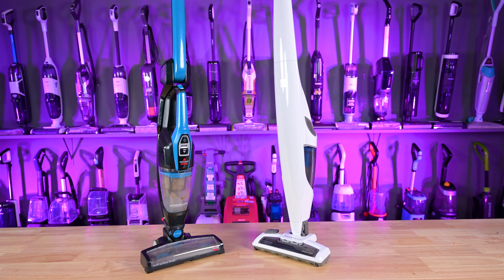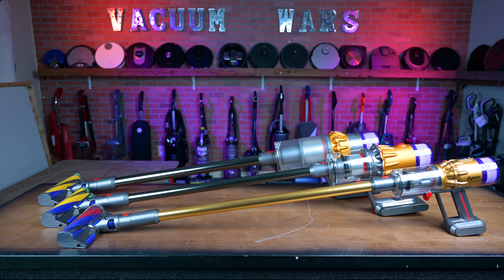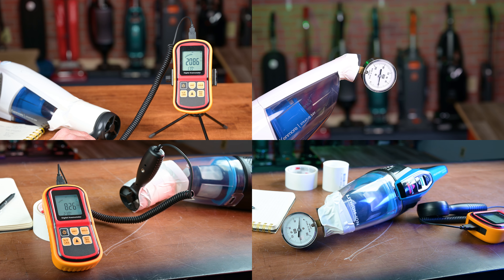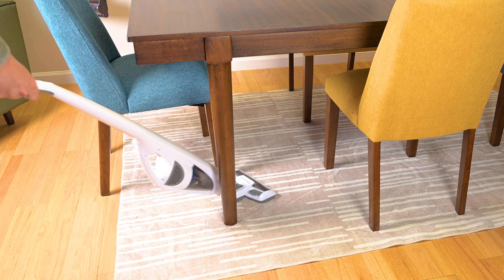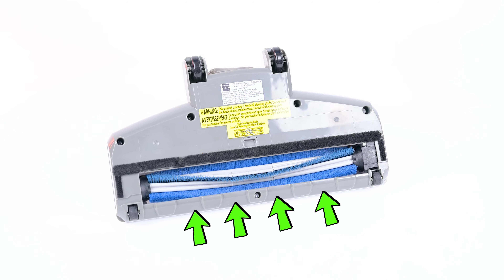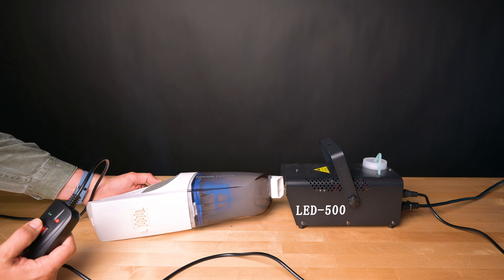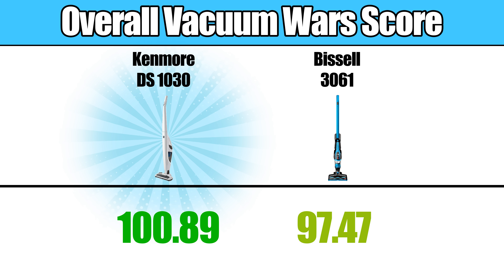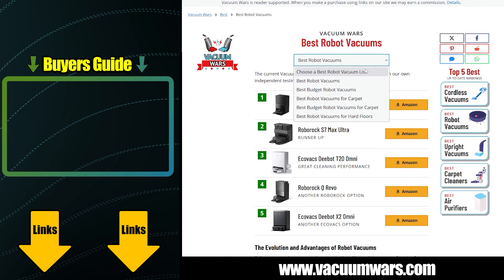Best Lightweight Cordless Vacuum 2024 - Bissell Featherweight vs Kenmore DS1030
Kenmore DS1030 at Amazon
Bissell Featherweight at Amazon

You can also read this review at the Vacuum Wars

00:00 Best Lightweight Cordless Vacuum 2024
00:35 The Basics
01:25 Power
01:46 Carpet Deep Clean
01:58 Weight
02:31 Debris Pickup
03:14 Battery Life
03:37 Filtration
03:51 Features and Attachments
04:30 Our Conclusion